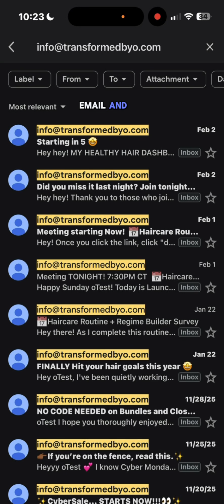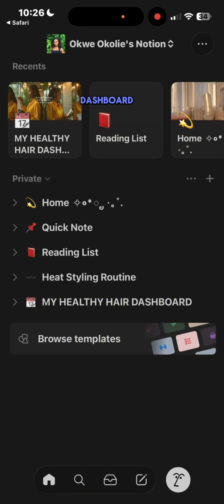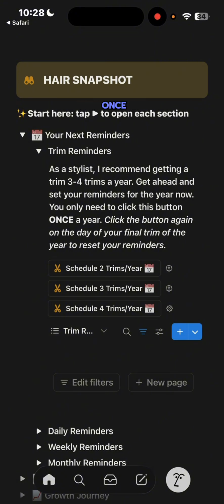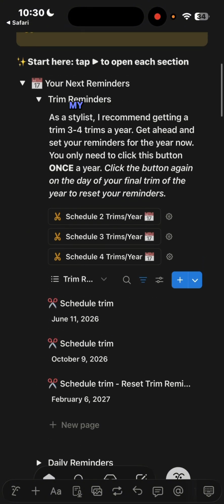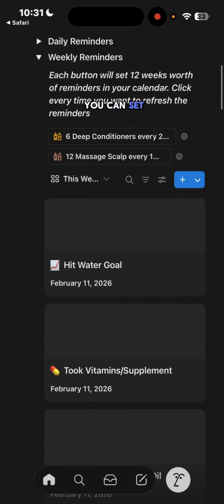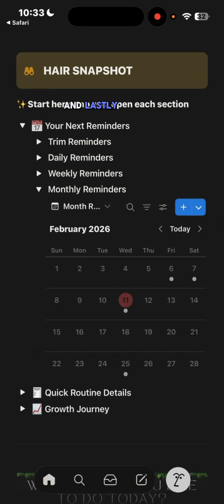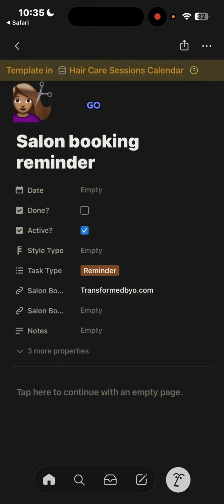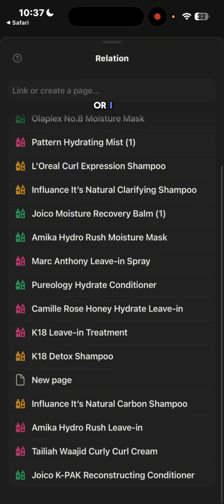Finally reach your haircare goals with my Notion Healthy Hair Dashboard Template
This is part 1 of the moble walkthrough, the desktop version coming soon!